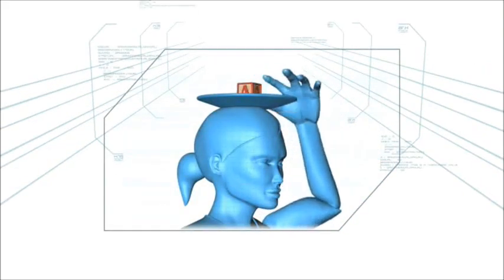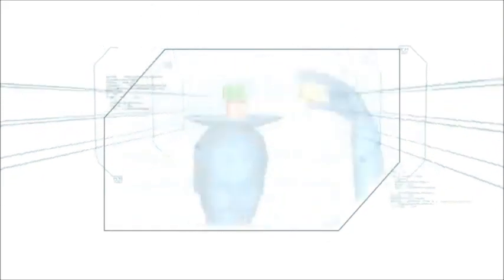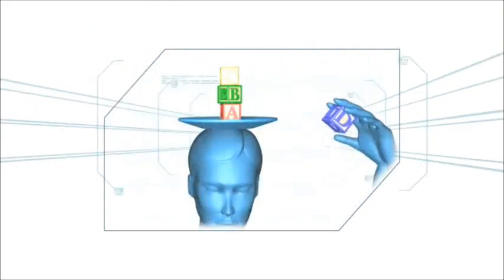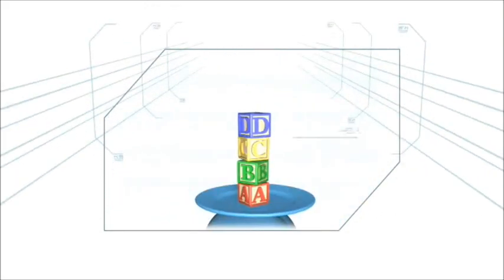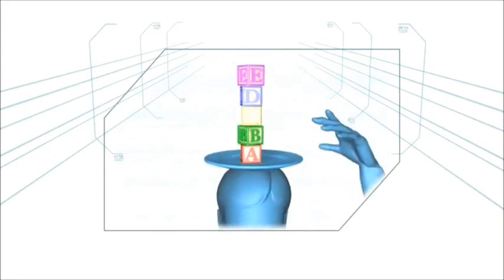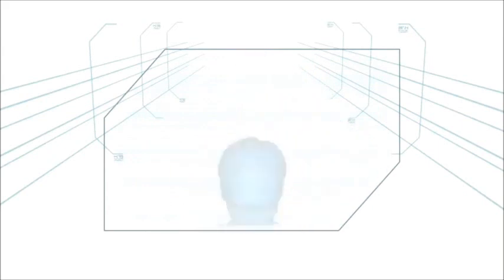Minute To Win It - Baby Blockin'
Level of Difficulty: 3
Household Items Needed: Children's wooden blocks, plate